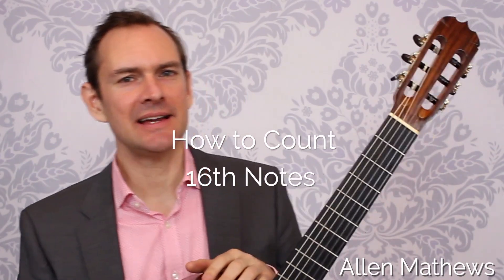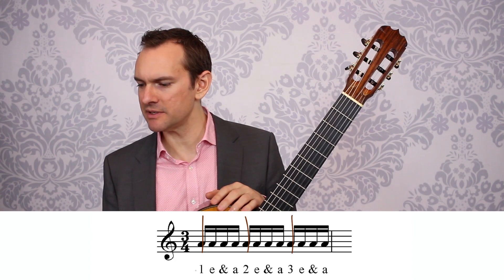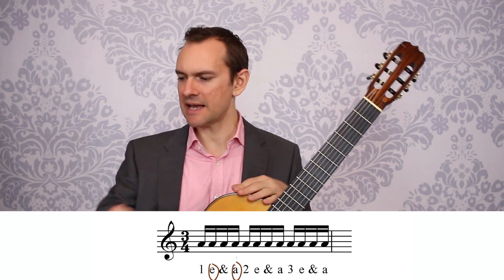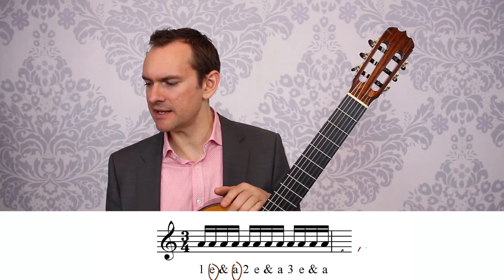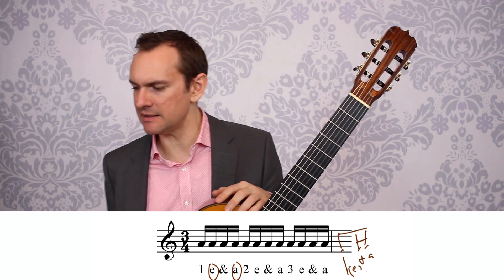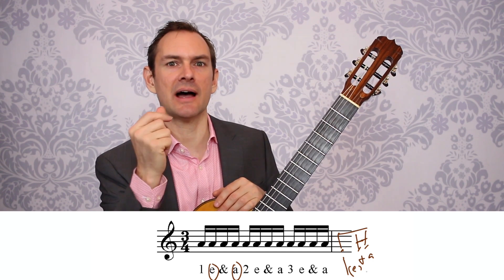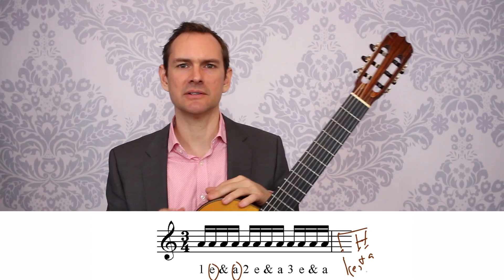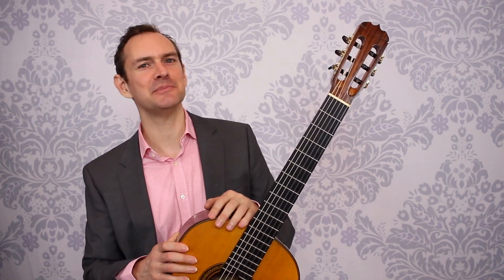How to Count 16th Notes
Discover how to count 16th notes. Get the rhythm right, and everything you play will sound and feel better.

For a more complete exploration of clapping and counting music rhythms, go